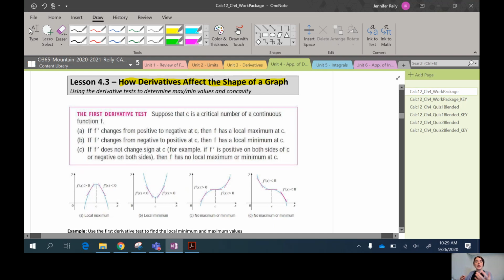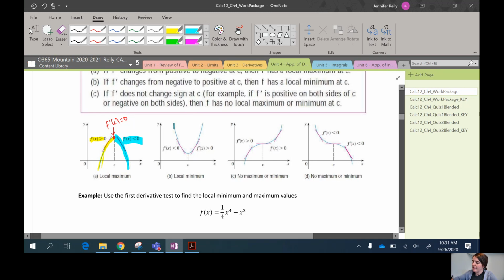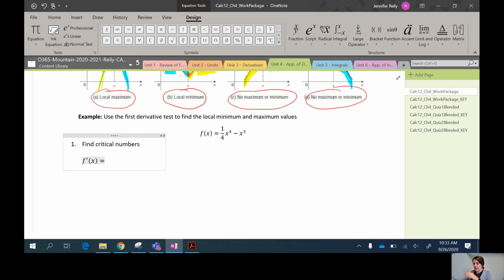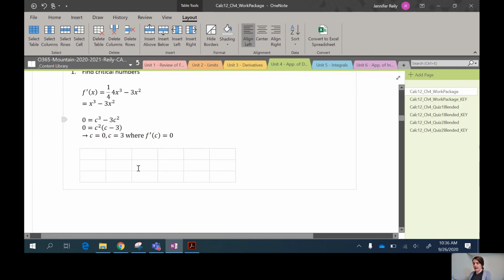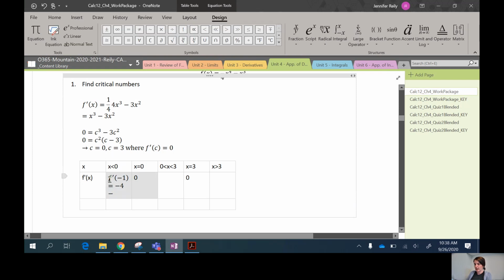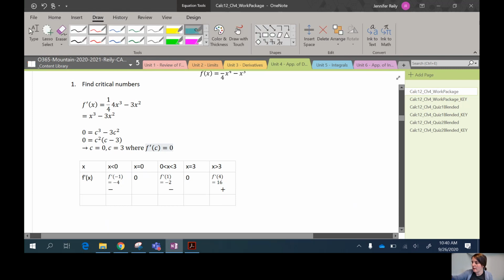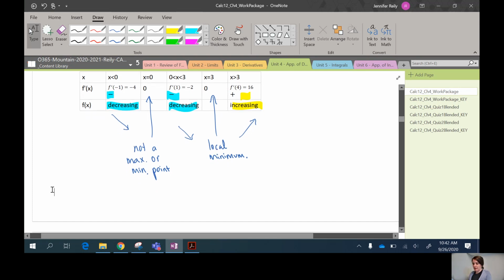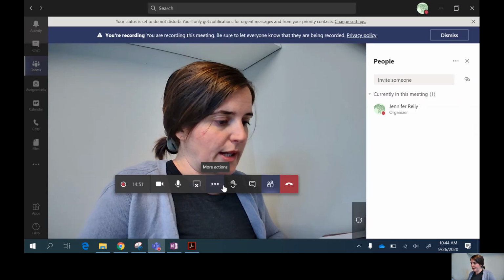Calculus 12 - Lesson 4.3 Part 1 - The First Derivative Test